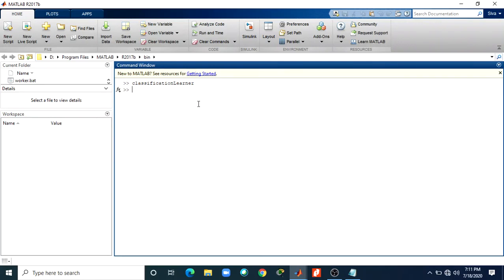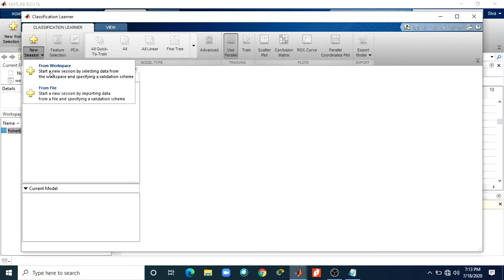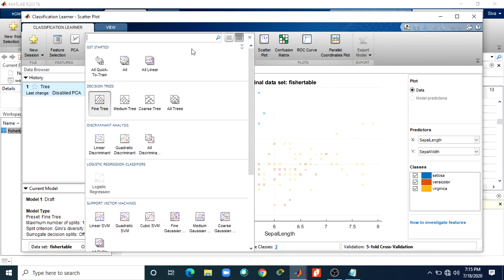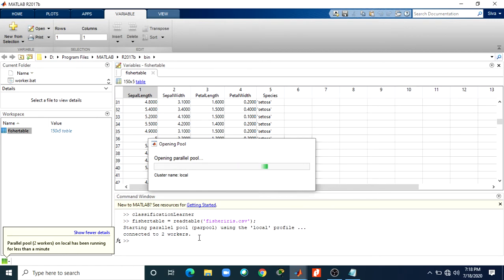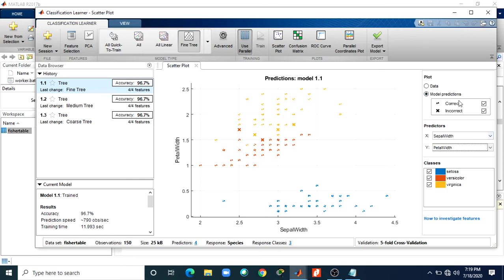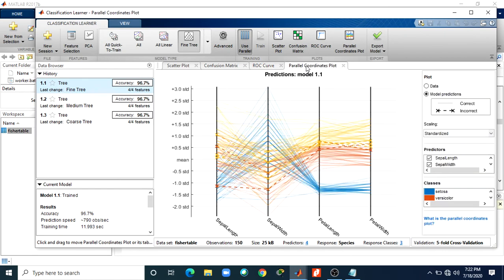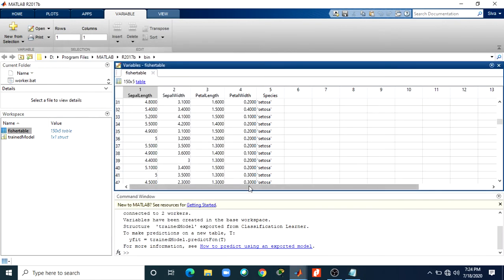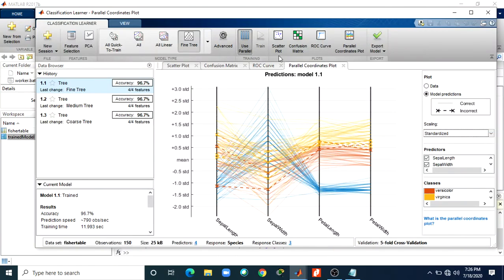Train Decision Trees Using Classification Learner app | Matlab based approach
free matlab microgrid tutorial electricvehicle predictions project This example shows how to create and compare various classification trees using Classification Learner, and export trained models to the workspace to make predictions for new data.

We can train classification trees to predict responses to data. To predict a response, follow the decisions in the tree from the root (beginning) node down to a leaf node. The leaf node contains the response.

Statistics and Machine Learning Toolbox™ trees are binary. Each step in a prediction involves checking the value of one predictor (variable).

6) Design & Simulation of a Electric Vehicle to Grid (EV2G) System_ Using MATLAB Power Train Blockset

Renewable Energy Systems_ Matlab Applications

6) Design of Solar PV DC Power System with Battery Backup Using Maximum Power Point Tracking Techniques
8) Design and Implementation of Fuzzy Logic Controller Based MPPT of PV Systems Using Matlab Simulink